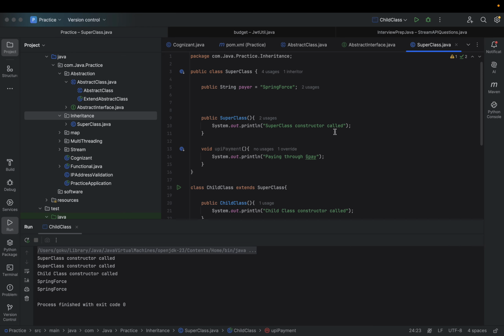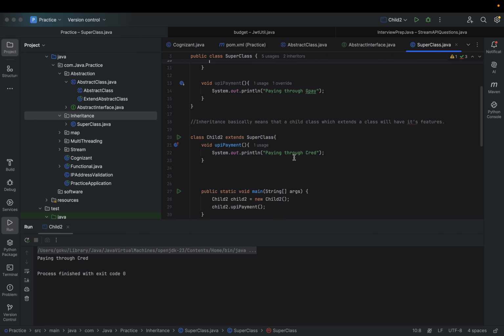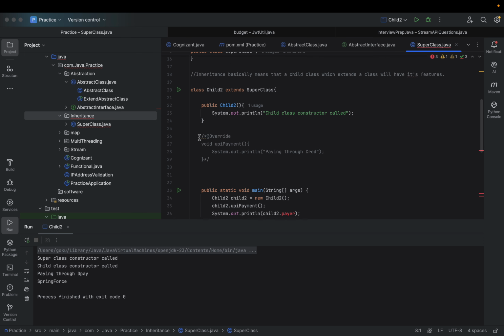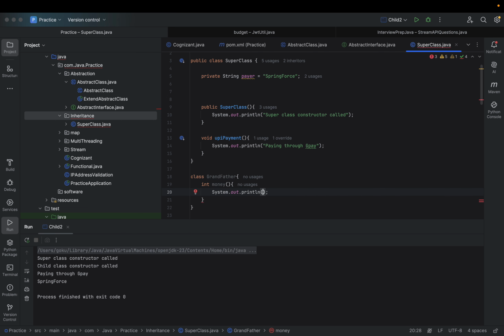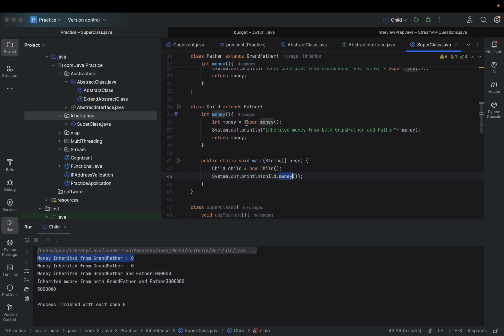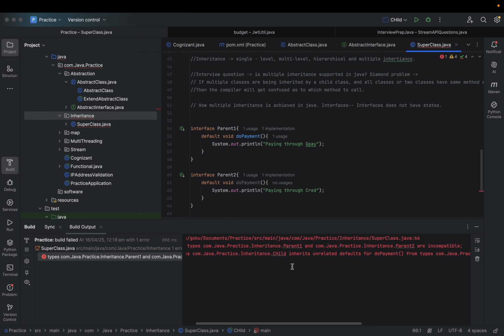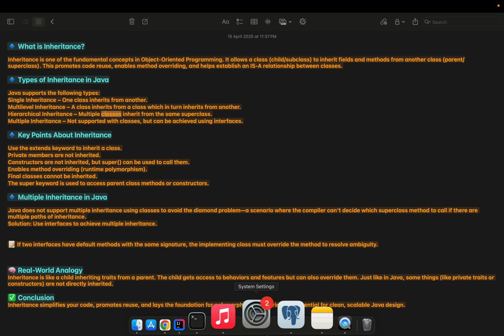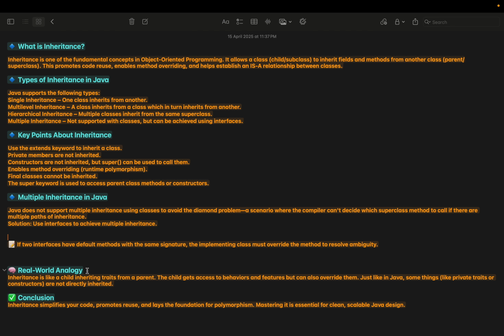Inheritance in Java || Interview Question (EY) || SpringForceTechie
Hey Everyone, in this video I am going to discuss about another important OOPS pillar which is Inheritance. Inheritance is widely used in Object Oriented Programming. I will dive deep in why it is being used. Why we need it. And what all types are allowed in Inheritance, particularly in Java.